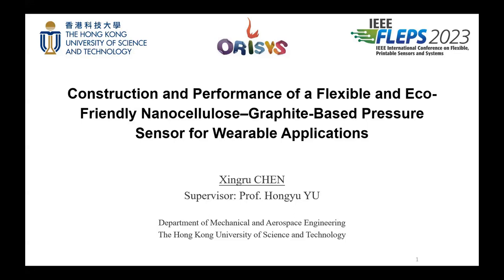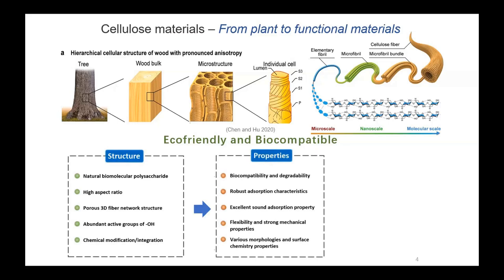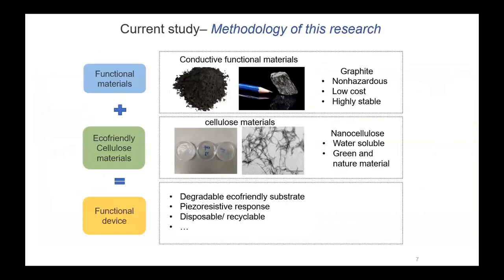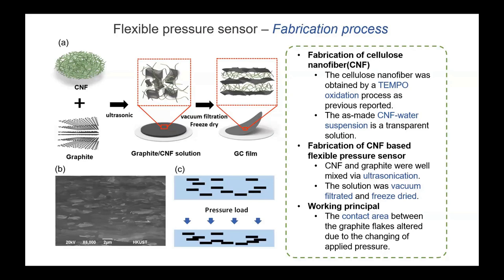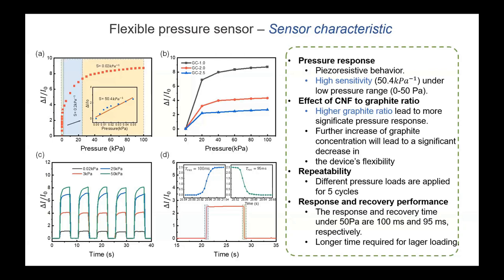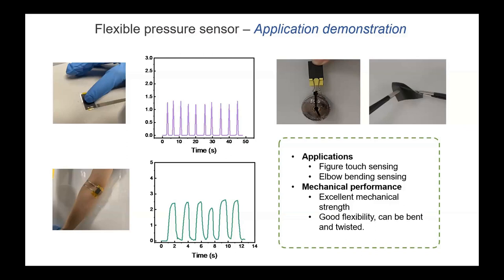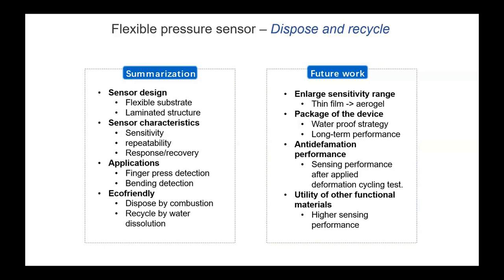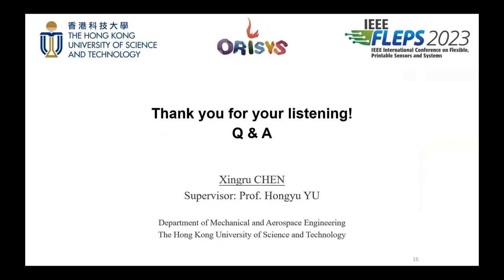Construction and Performance of a Flexible and Eco-Friendly Nanocellulose–Graphite-Based Pressure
Title: Construction and Performance of a Flexible and Eco-Friendly Nanocellulose–Graphite-Based Pressure Sensor for Wearable Applications
Author: Xingru Chen, Shuo Mao, Yixin Wang, Hongyu Yu

Abstract: Construction and Performance of a Flexible and Eco-Friendly Nanocellulose–Graphite-Based Pressure Sensor for Wearable Applications